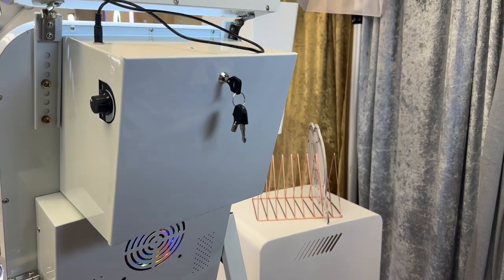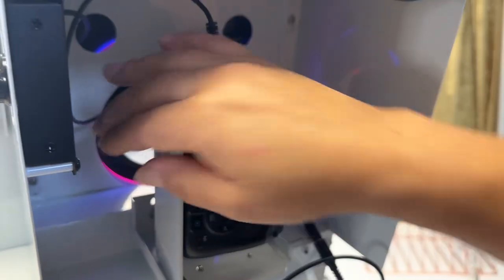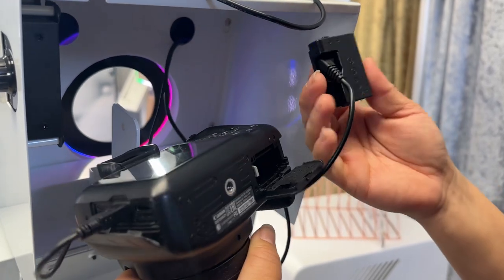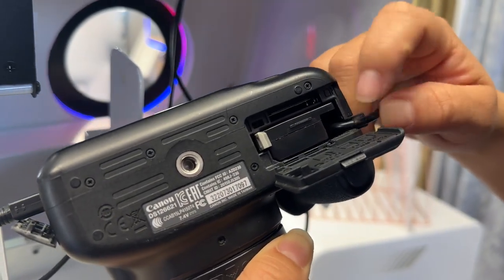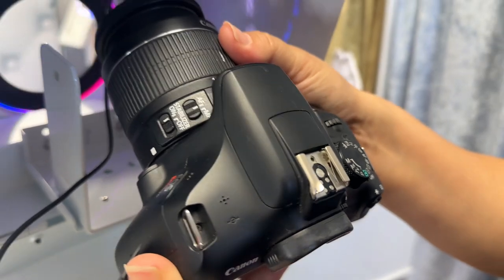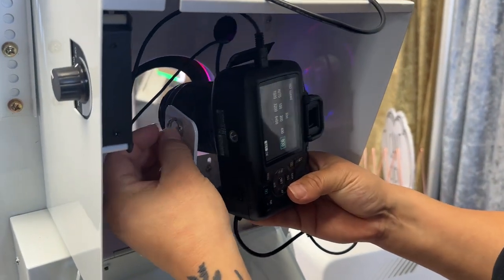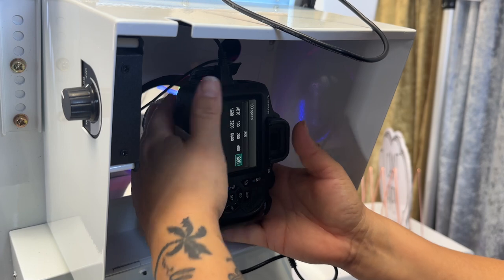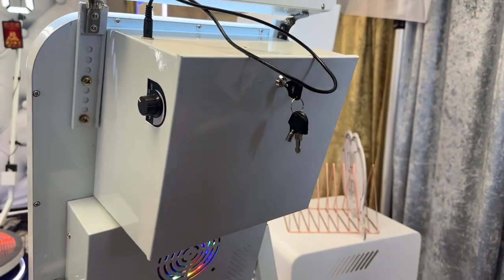XS Photo Booth Camera Install